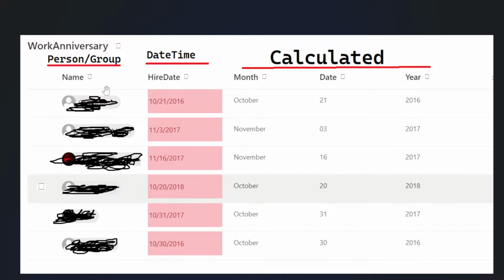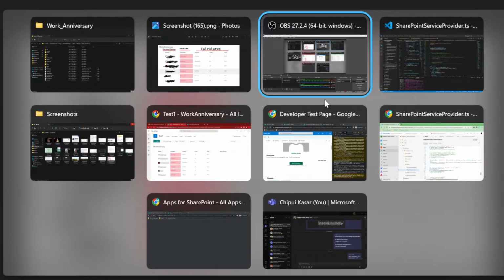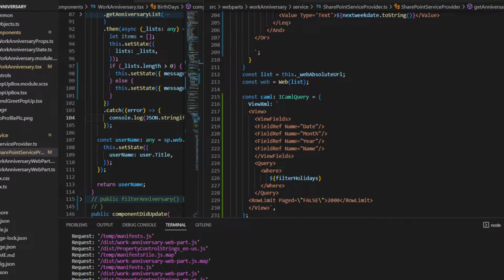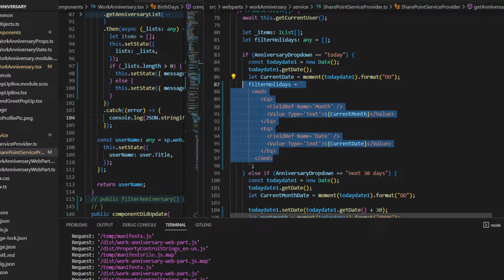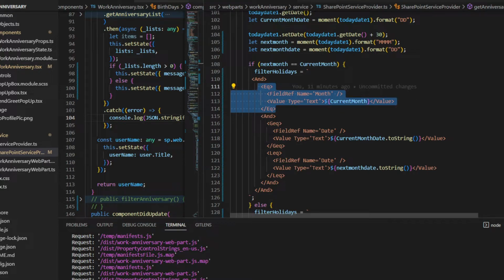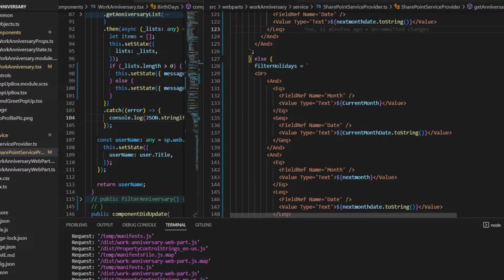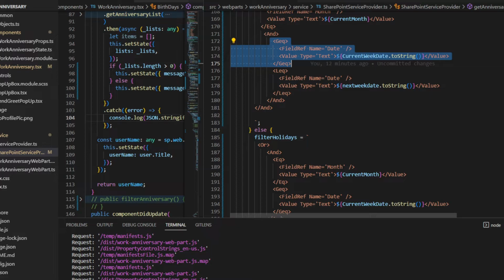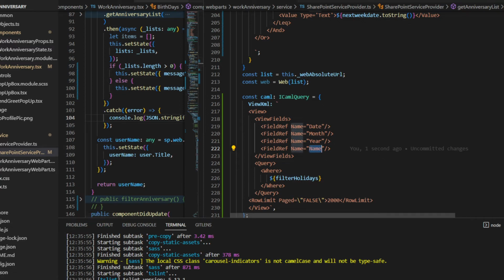How to filter date column based on Calculated fields in SPFx?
How to filter datetime column based on calculated fields in spfx
How to filter datetime without year and time
filter datetime column with date and month only
How to use filter in caml query?
how to use filter in sharepoint api